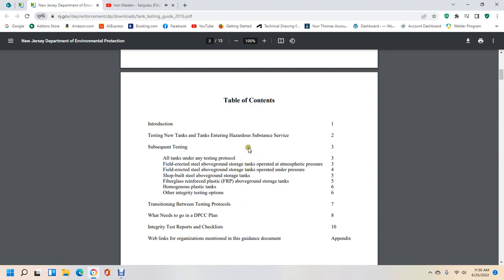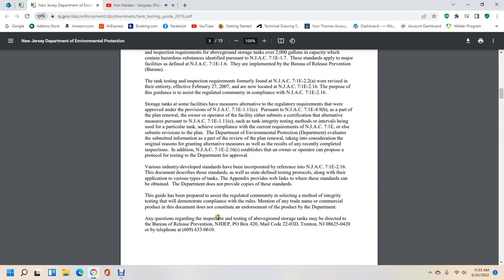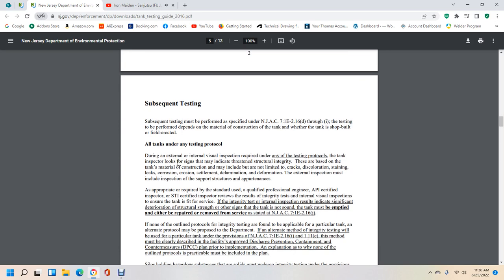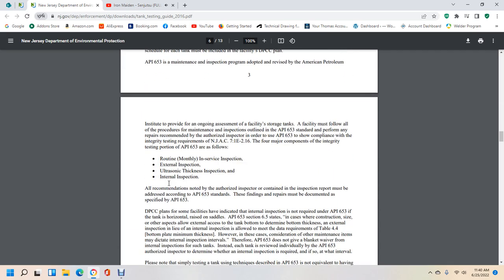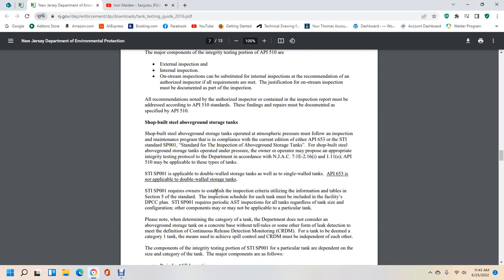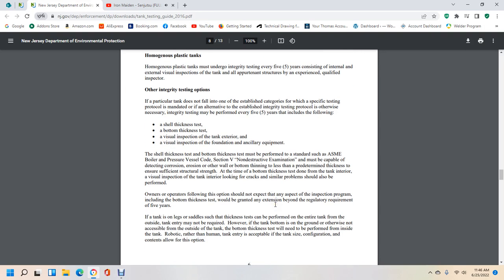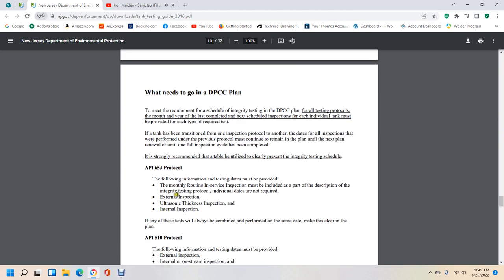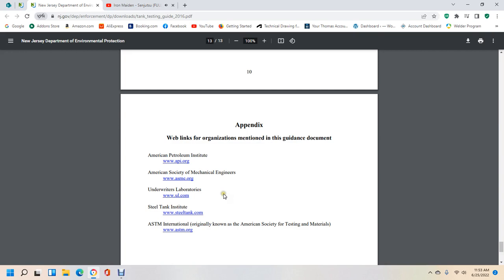N J ABOVEGROUND STORAGE TANKS